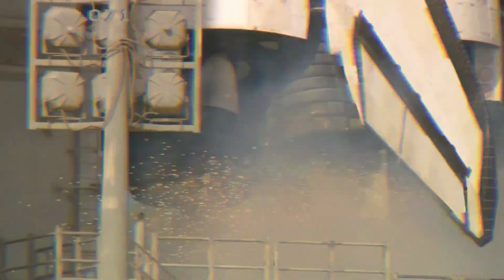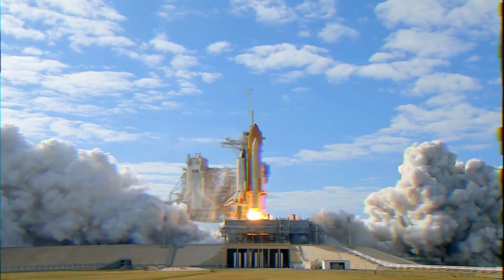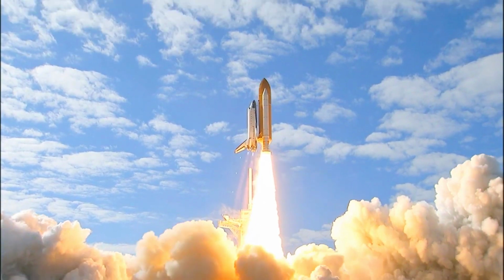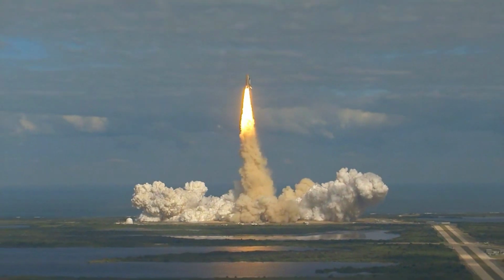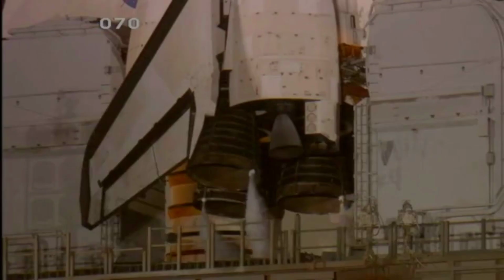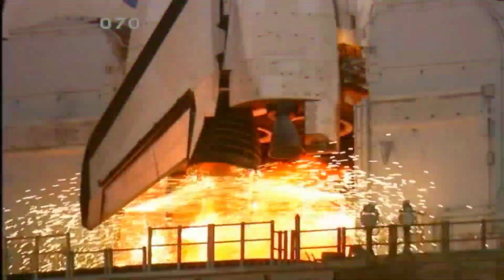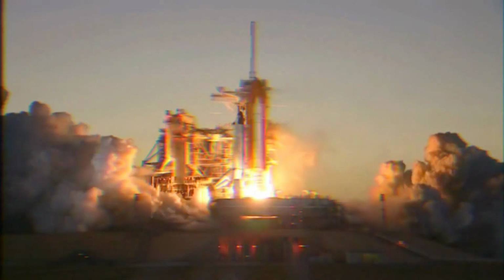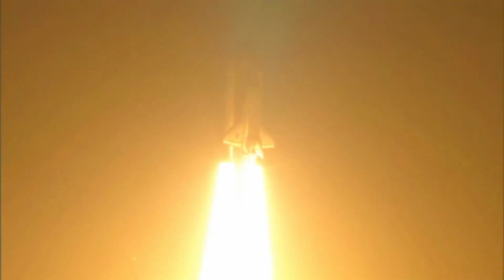Space Rocket Propulsion At Different Stations with Mysterious Object Landings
hello freinds ! in todays video we have discussed about "Space Rocket Propulsion " watch the complete video  for best learning and positive output don't forget to subscribe this channel for latest educatonal video .